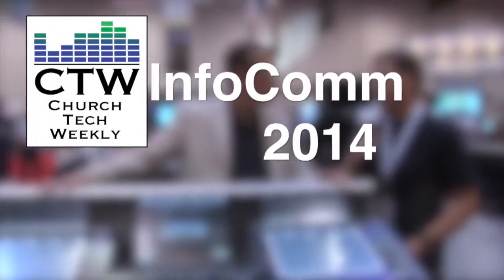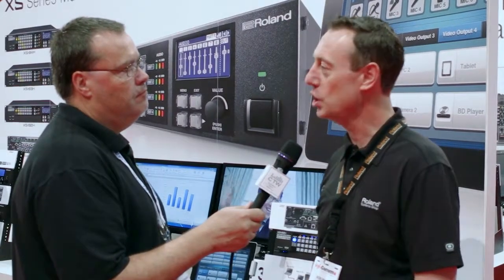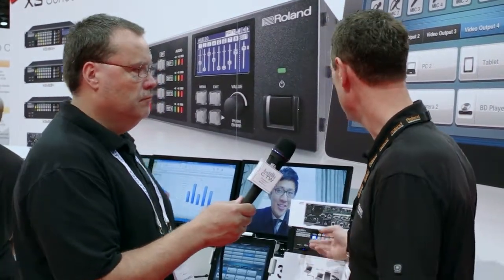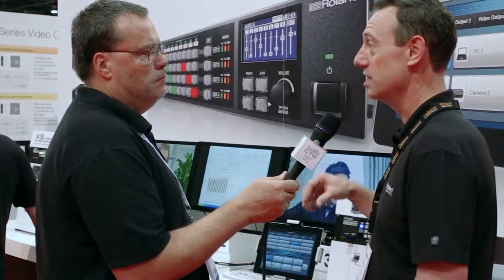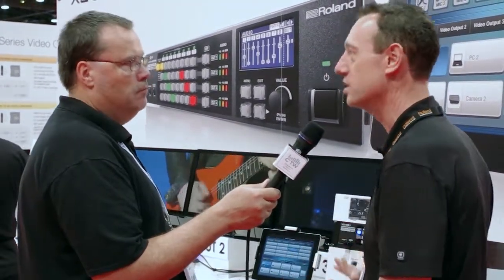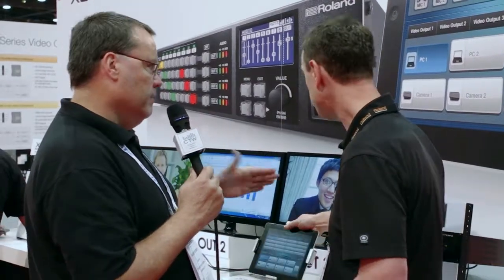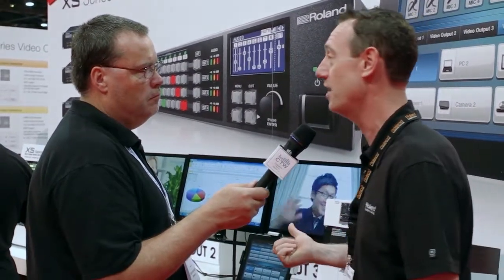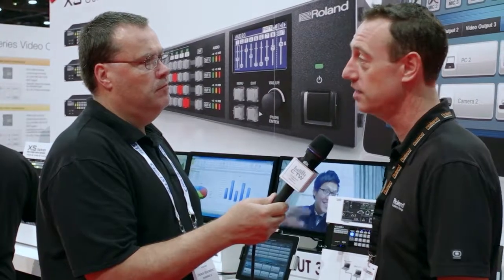CTW InfoComm 2014 Coverage: Roland XS-Series Video Matrix Switchers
Matrix switchers aren't exactly sexy, but Roland packs a lot of cool features into the XS series. We've got multi-format inputs, HD-BaseT & HDMi outputs, scalers on every input and output and decent audio processing. If you look at a complete system price, they are quite competitive.